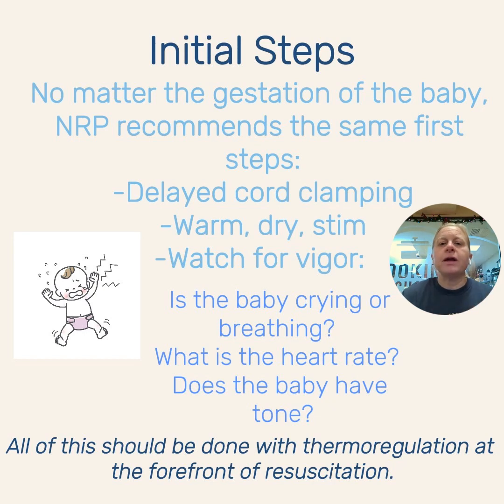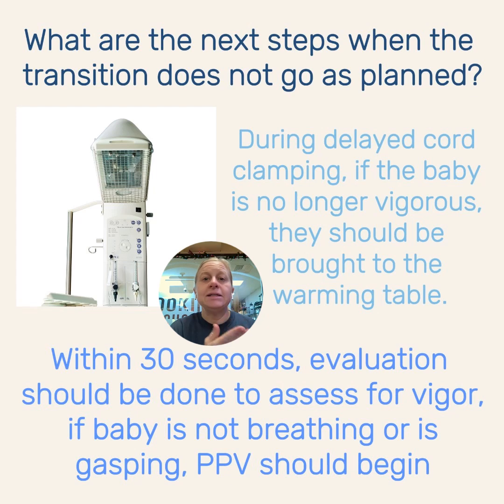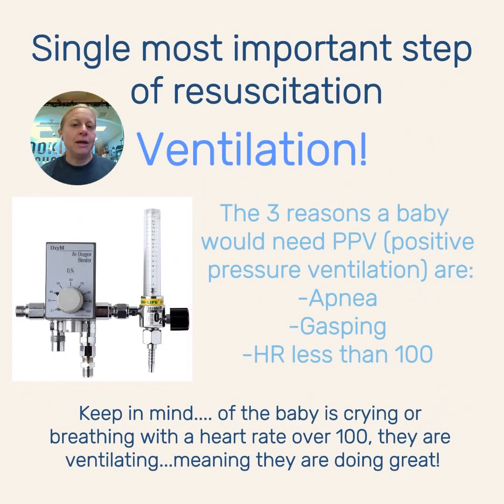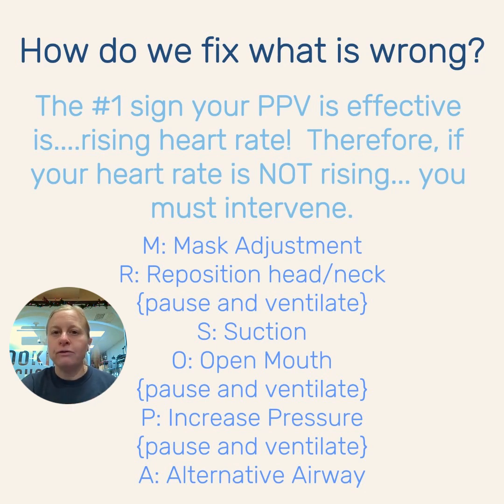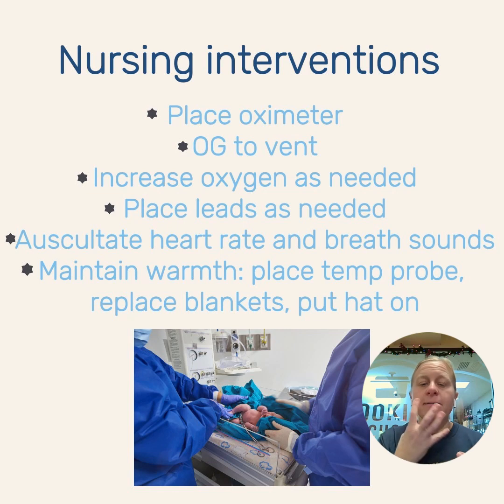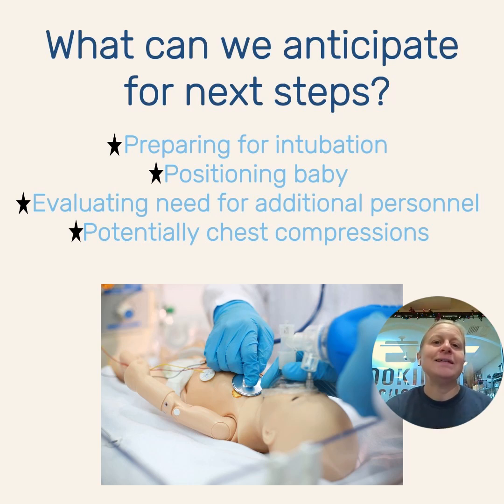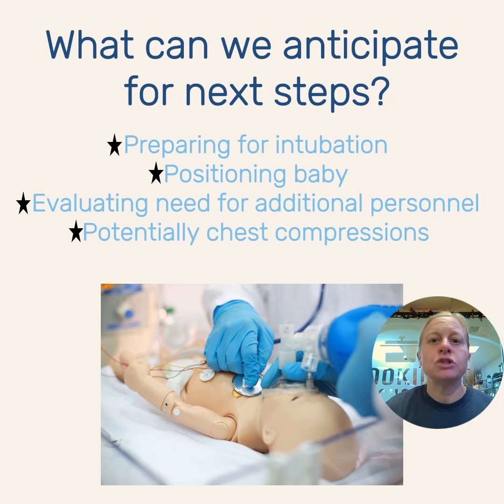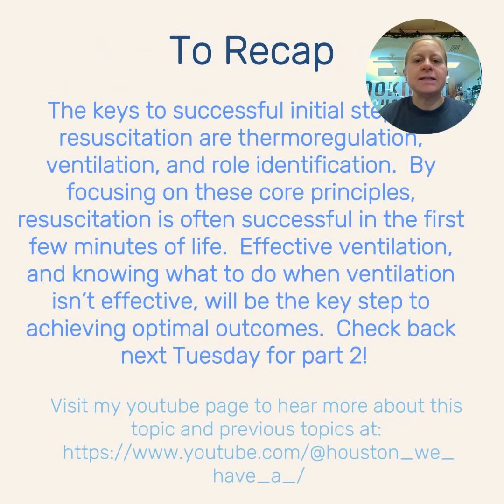NRP part 1: The initial steps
Today we begin our dive into NRP and how effective use of the initial steps will help 99% of babies!